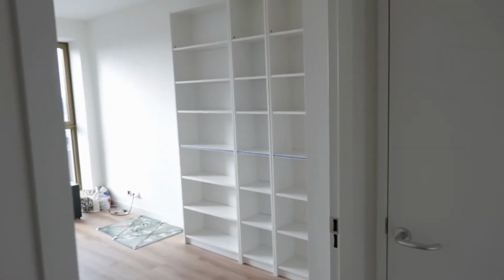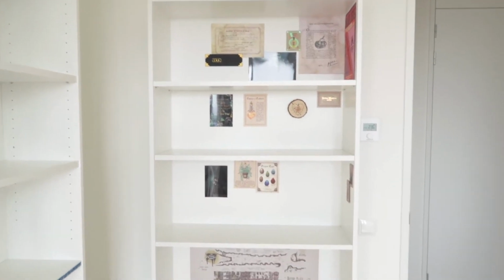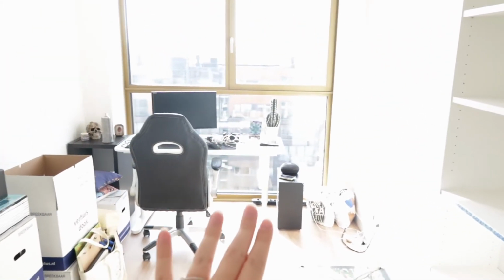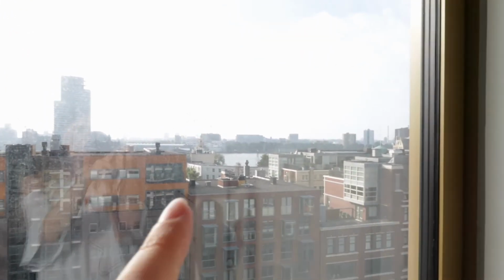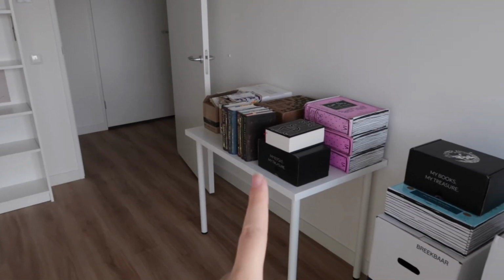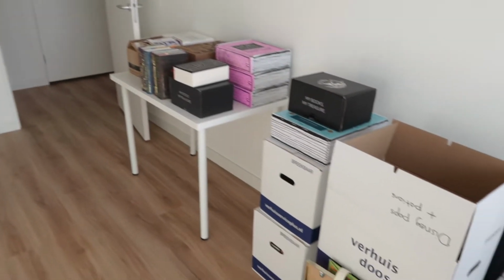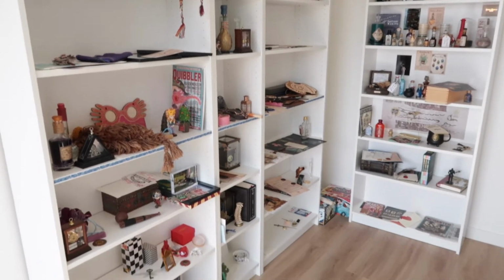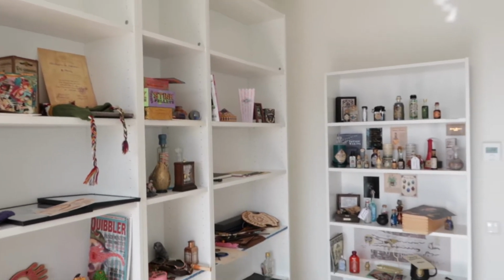Moving my Harry Potter collection📦 | Harry Potter Room Tour⚡️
Psst... Tabby (Gryffindor Bookworm) and I have created a magical readathon inspired by Harry Potter and the Goblet of Fire called the Triwizard-a-Thon. You can download the guidebook here 👇🏻

Every sub helps me out more than you know.

This video was filmed at the end of September when we finally got to move into our new apartment in the city centre. It's a little bit more spacious which means I have almost an entire room for my Harry Potter collection. In this video I'll be packing and unpacking my entire collection⚡️

If you have any questions about my collection please leave them in the comments.

00:00 The New Home
03:03 Organizing my Collection
05:01 The End Result